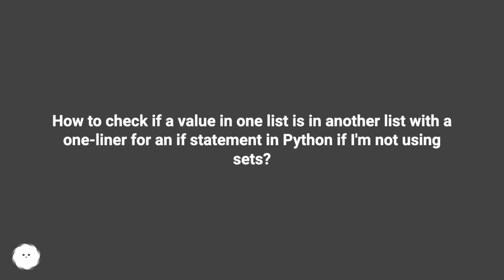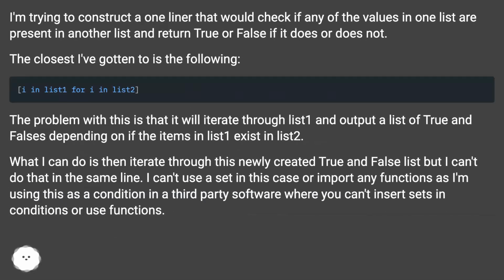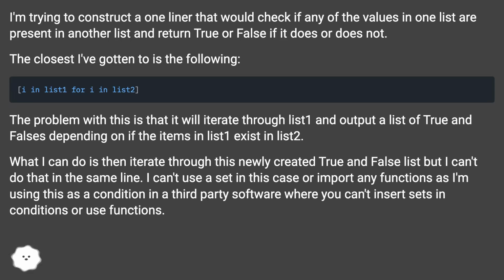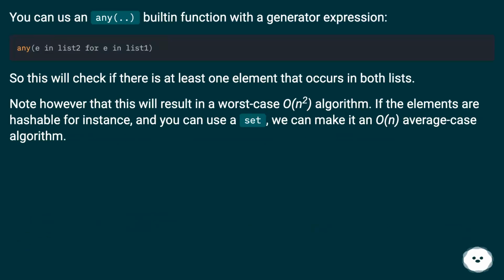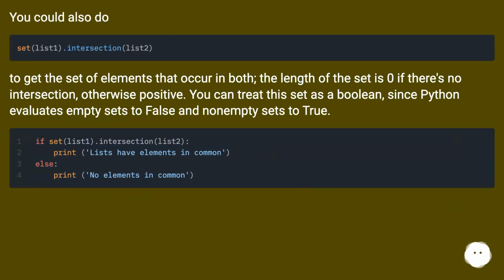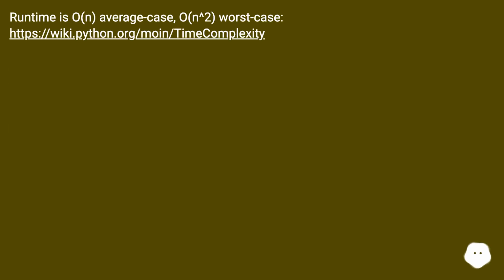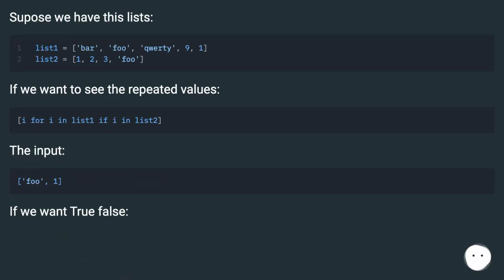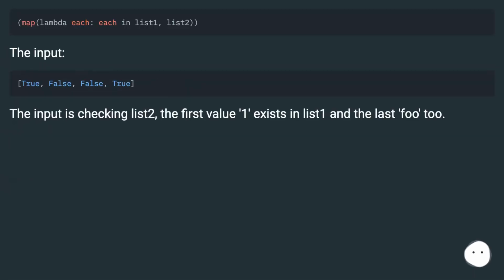How to check if a value in one list is in another list with a one-liner for an if statement in Py...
Chapters
00:00 How To Check If A Value In One List Is In Another List With A One-Liner For An If Statement In Pytho
00:48 Accepted Answer Score 17
01:14 Answer 2 Score 6
01:47 Answer 3 Score 3
02:14 Thank you